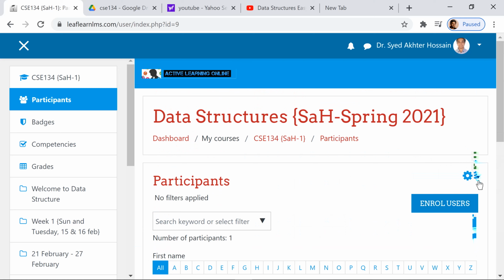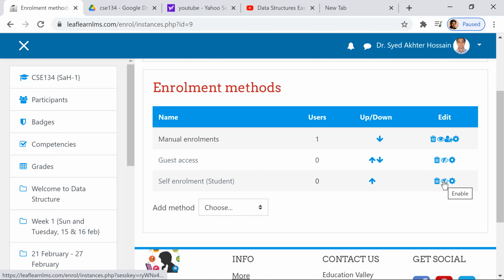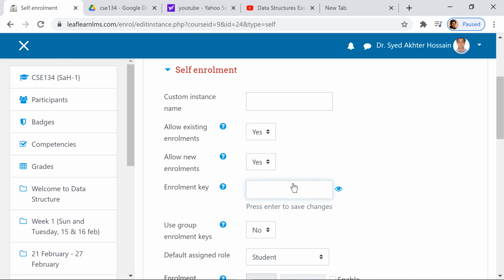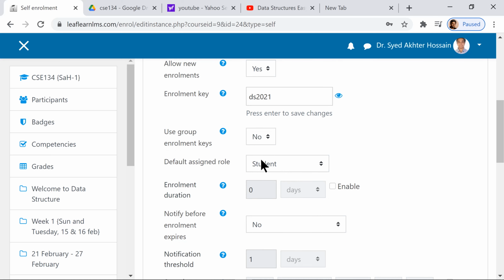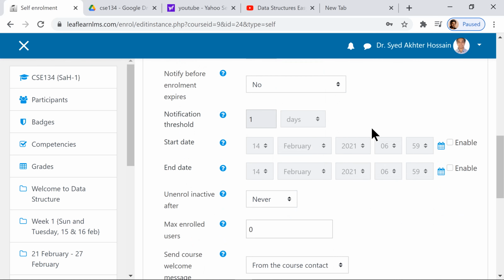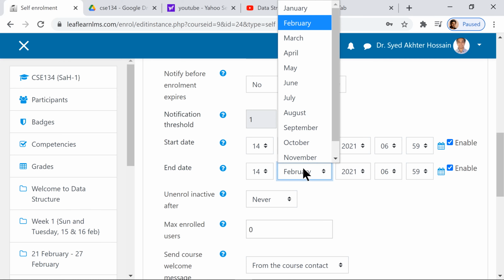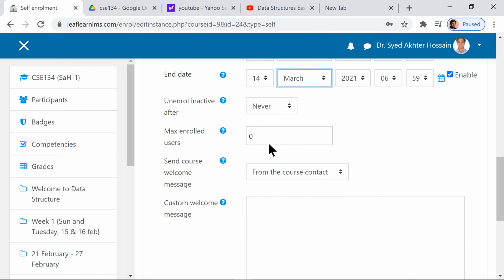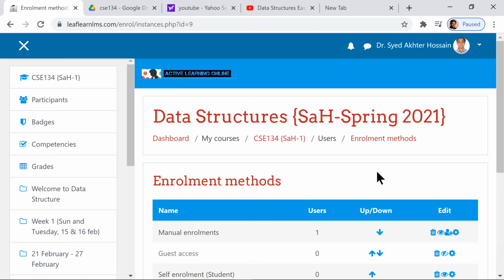Working with LMS: (2) Enroll in Course